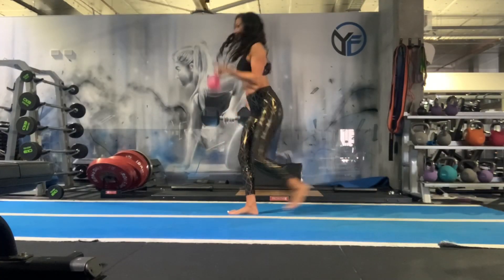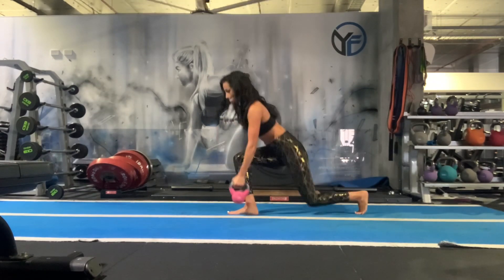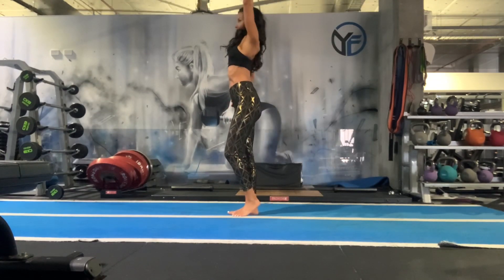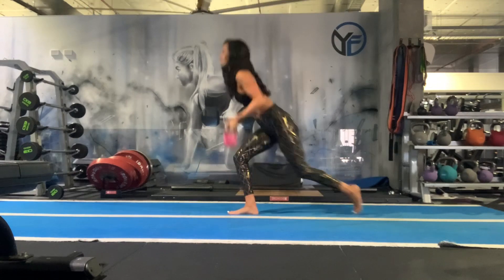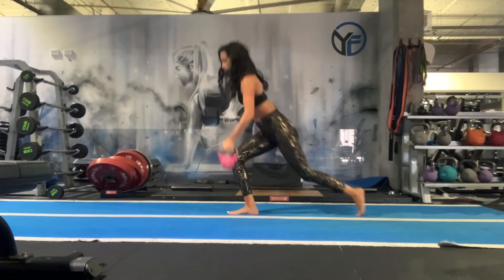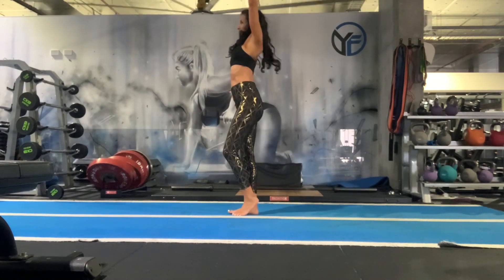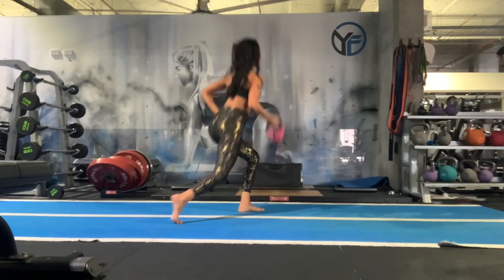Tutorial: Reverse Lunge to Shoulder Press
A great full body exercise incorporating a reverse lunge with a fluid bicep curl into shoulder press.
Great for working your core, balance, legs and arms.
Listen in for cues on technique, posture and breath.

Do you like to strength train, and if so, what is your favorite body part to train?

Online Coaching available:
My 12 week program promises to teach you about YOUR body, how it works and what it needs.
We will figure out the best program for you moving forward as well as discuss your eating habits and ways you can adjust your macro intake to get results faster and long lasting.

Personal Trainer & Online Coach:
Keren Green
Based in Melbourne Australia